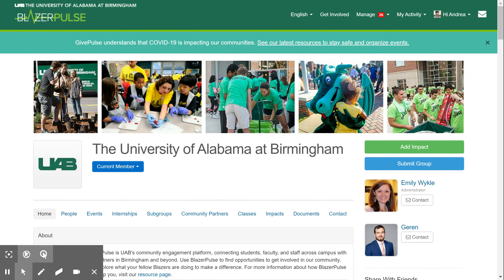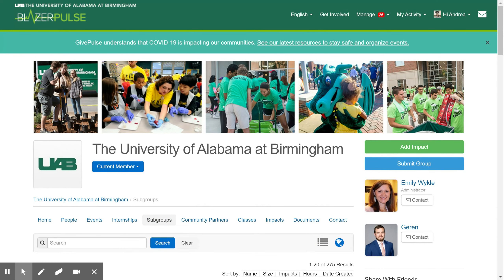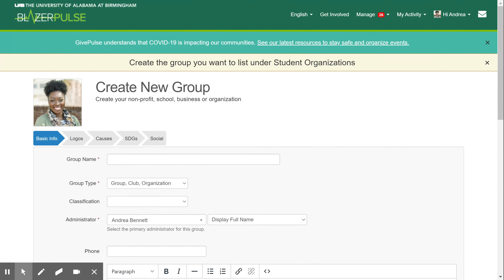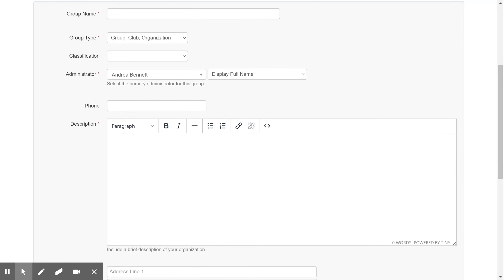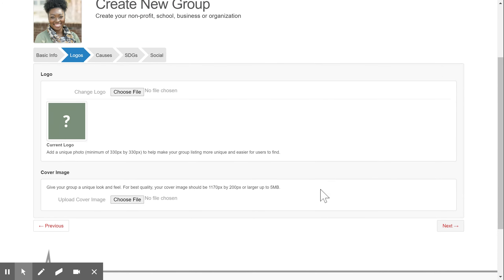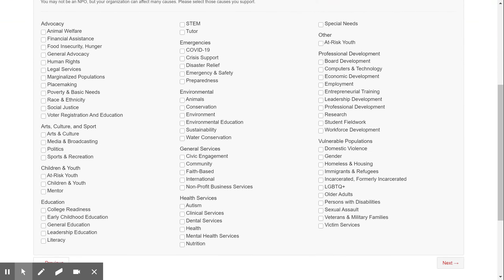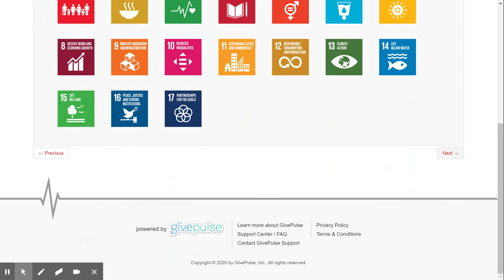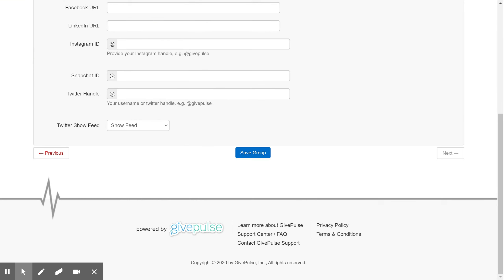BlazerPulse Instructional Video - Requesting an Organization Page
Thank you for joining us here in the office of Student Involvement & Leadership. Today's instructional video will focus on requesting a BlazerPulse page for your student organization.